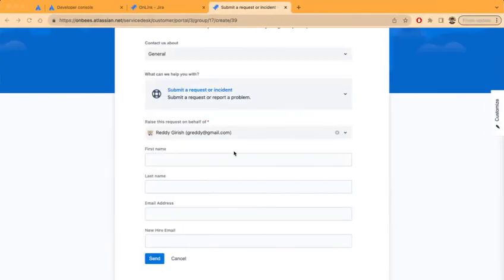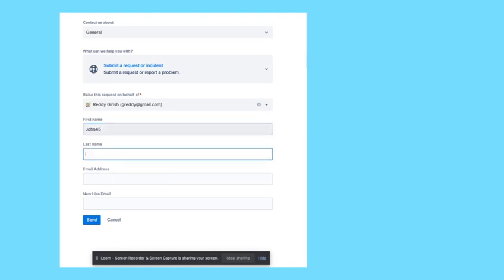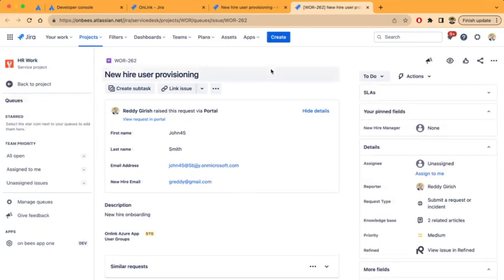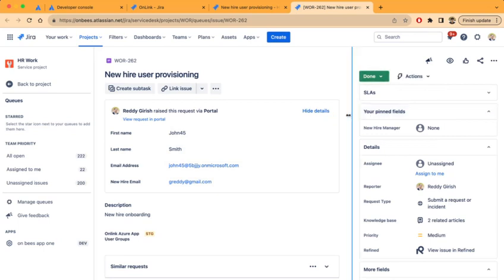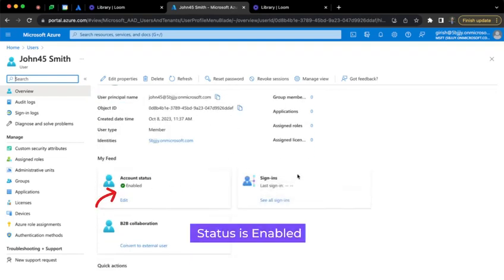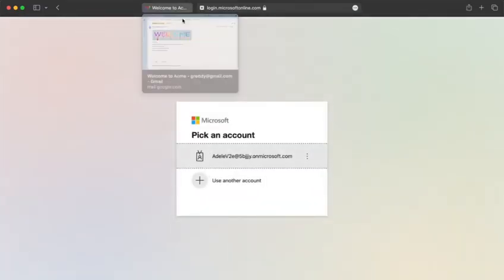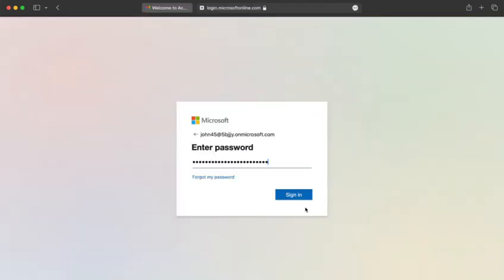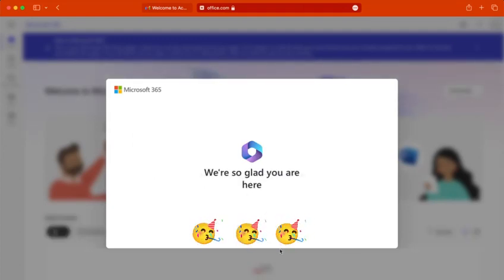OnLink | Jira - Azure AD Integration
In this demo, we showcase how OnLink integrates with Azure AD 👇

Using OnLink, you can easily create new account and group assignments in Azure AD based on a Jira ticket.

New Account Creation: Automates user account creation in Azure AD

Access Priveleges: Add to Azure AD groups based on the information provided in the Jira Service Management task.

Account Deprovisioning: Remove user account in Azure AD when an employee termination request is created in Jira.

Above tasks help in automating new hire onboarding, offboarding or internal transfers.